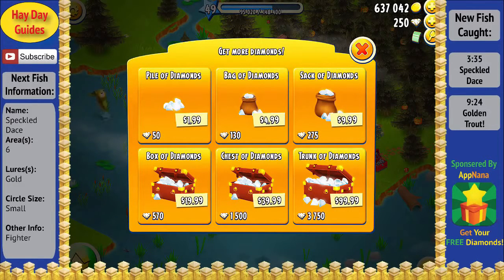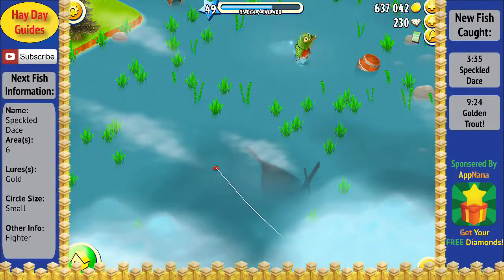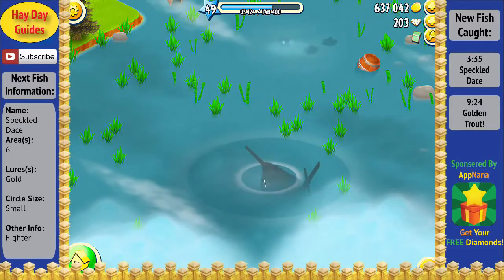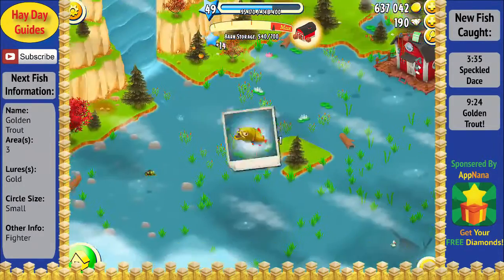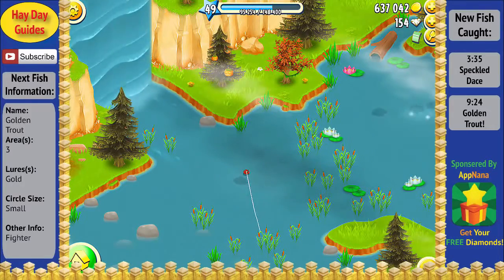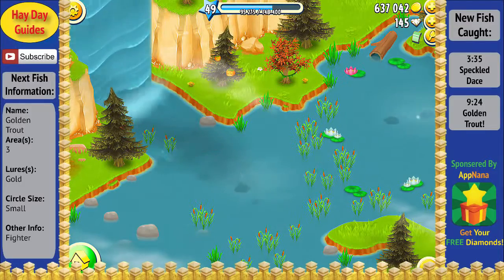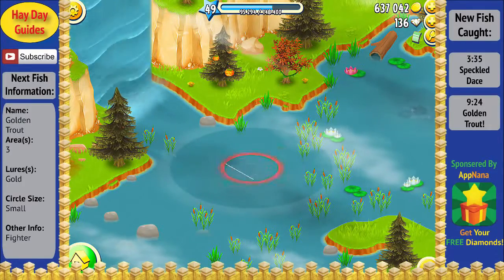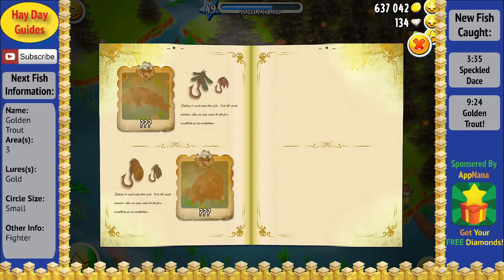Hay Day PRO Tips - How To - Golden Trout #6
Hay Day

You know, I’ve always wondered: Would many of the people who love playing farming sims enjoy actual farmwork? Maybe not everyone has the diligence to wake up at the crack of dawn to milk the cows and till the fields, but that’s what videogames like Hay Day are for. And in Hay Day, you’ll be treated to one of the prettiest farming sims to date.
The biggest strength I notice is the graphics. Rich, beautiful detailed, with landscapes and zoom and pan, Hay Day‘s presentation is fairly cinematic for a mobile game. It’s eye candy. The controls are also smooth, nonintrusive, and use the iPhone’s touch screen well. For example, just tap on a plot of land, then run your finger across the field to collect the grown crops. You’ll use the same gestural controls to gather sellable products your animals will yield, like wool or milk. You’re also able to visit your friends’ farms via Facebook.
Replay value comes in the form of achievements. Simply click on your house to view all of the achievements you’ve unlocked so far: Collect several hundred eggs for Egghead, for example, or get lots of milk from your cows for Got Milk? As far as item collection goes, you’ll have to wait in real-time before your farm’s products are ready to be collected and sold. It may take a few minutes for wheat to grow, or a half hour for cows to produce milk. You can speed up the process by using diamonds, of which you have limited quantity, but can acquire more throughout the game.
The backstory is simple: You’ve been left a huge farm to tend to. You’ll raise animals like chickens, cows, and sheep, and you’ll grow and harvest crops like wheat and corn. You’ll also have to juggle to myriad of tasks that goes into sustaining a grade-A ranch. Your critters must be fed and your silo must be painted, for example. Occasionally visitors from town or other farms will swing by, offering you tasks or money for your ware, like eggs or bread.